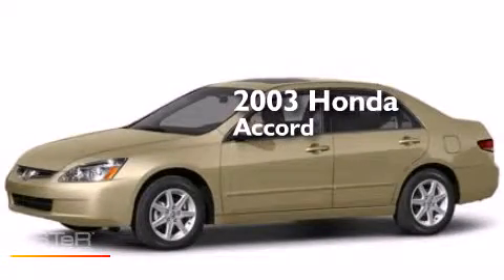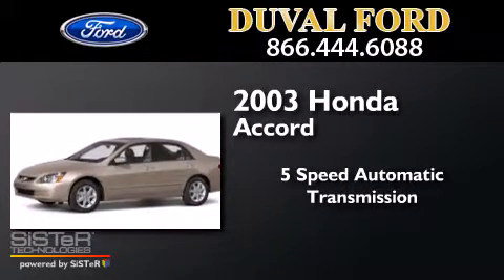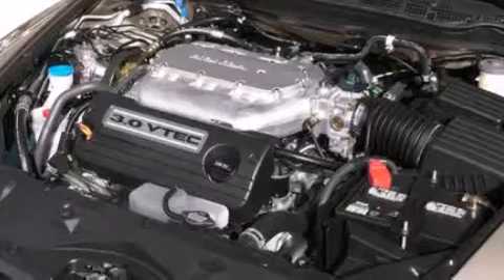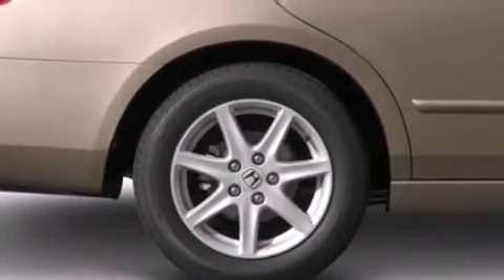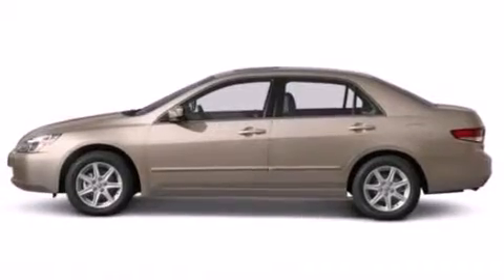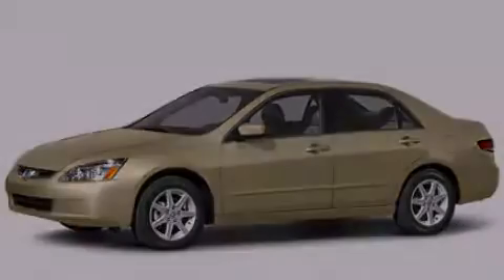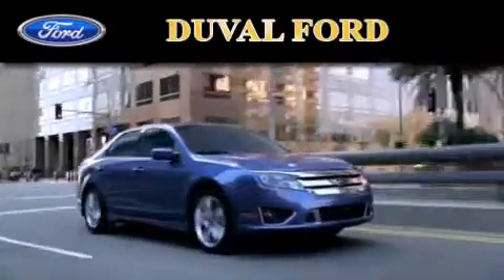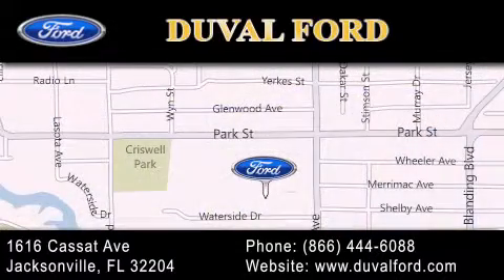2003 Honda Accord Jacksonville FL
We have been honored to serve the Jacksonville FL area , we promise that your experience at our dealership will exceed your expectations ! Year : 2003 Make : Honda Model : Accord Engine : 3.0L V6 Trans . : Automatic 5-Speed Exterior : Desert Mist Metallic Stock : 3A019835 Duval Ford 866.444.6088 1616 Cassat Ave Jacksonville , FL 32204